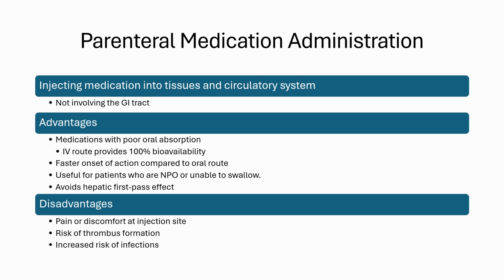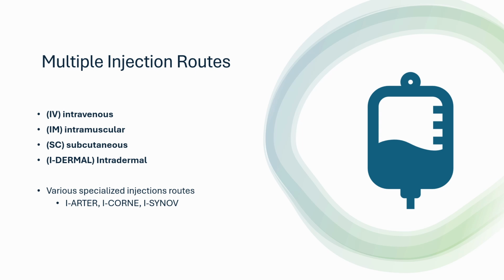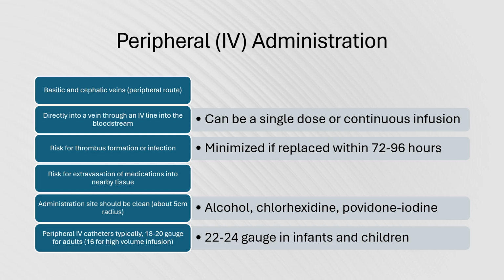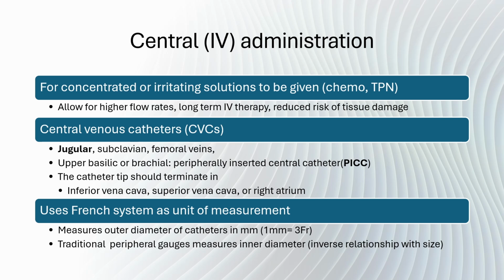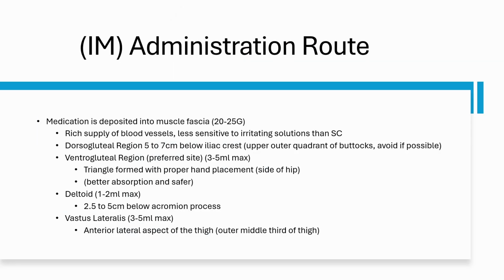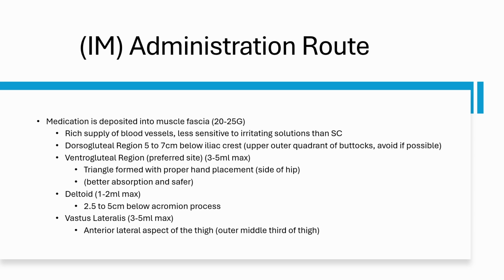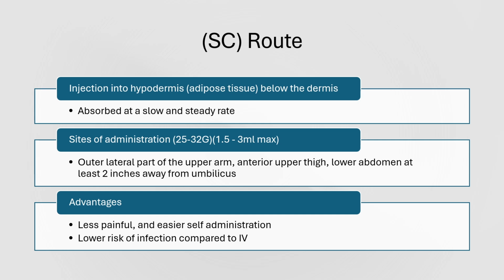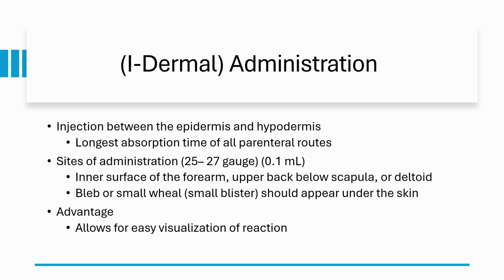Parenteral Dosage Forms video 1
In this video, I explore the different types of parenteral administration routes. The information in this video is intended for educational and informational purposes only. It is not medical or professional advice. While every effort has been made to ensure accuracy, mistakes or omissions may occur. Always consult a licensed healthcare professional before making any decisions related to medications, treatments, or patient care.